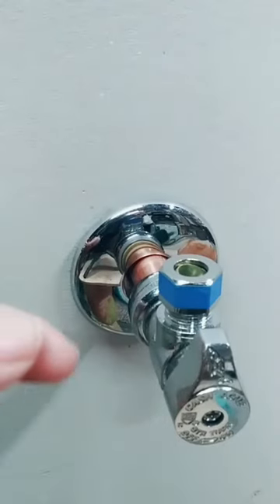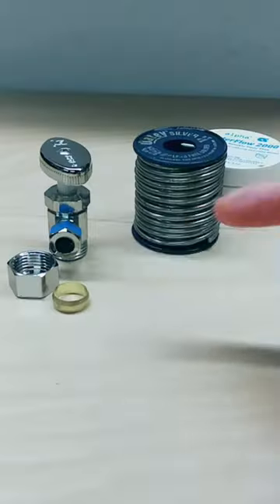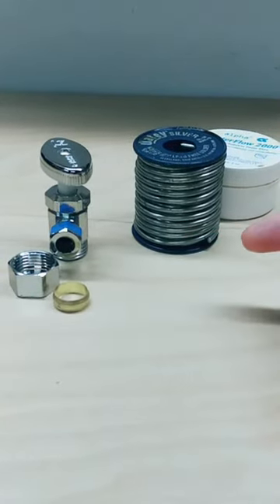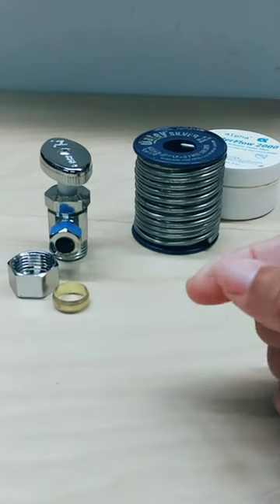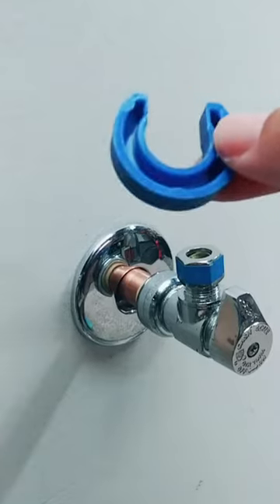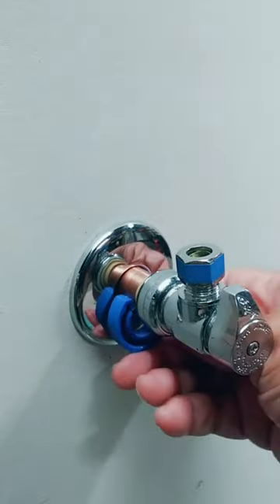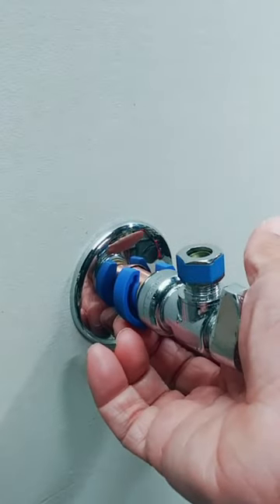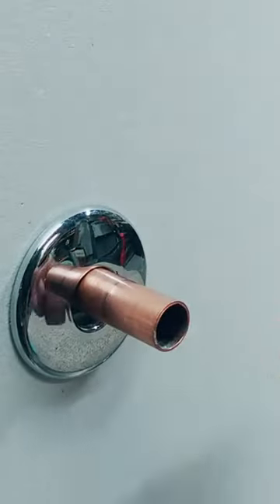Plumbing tip for beginners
Leah of See Jane Drill shares a quick plumbing tip for beginners